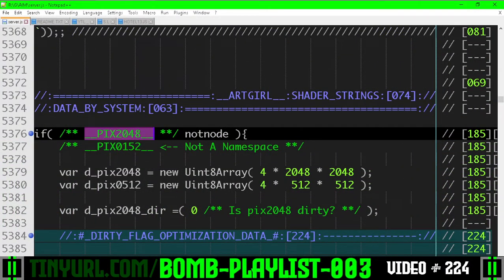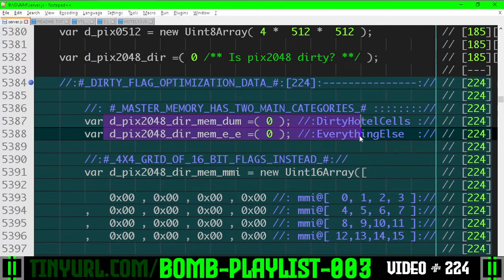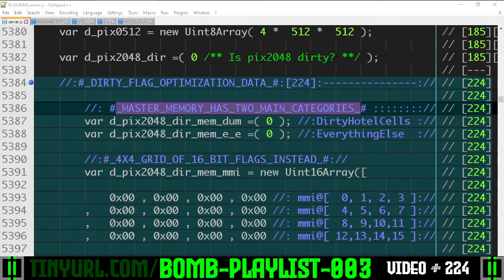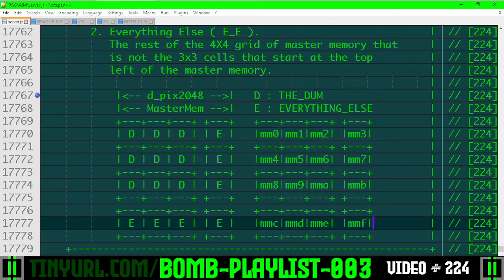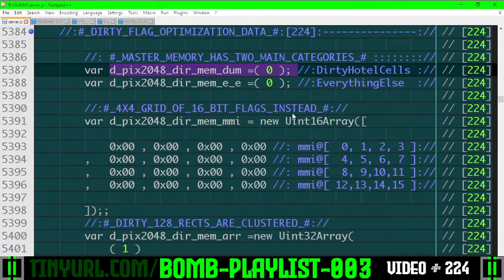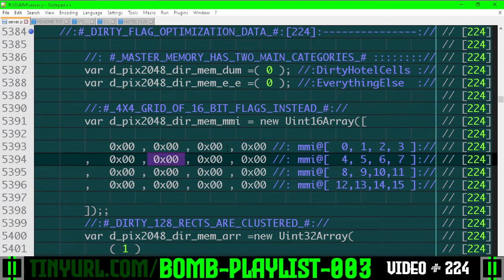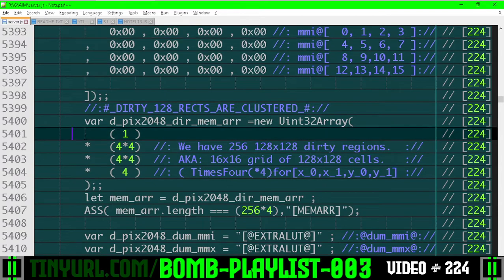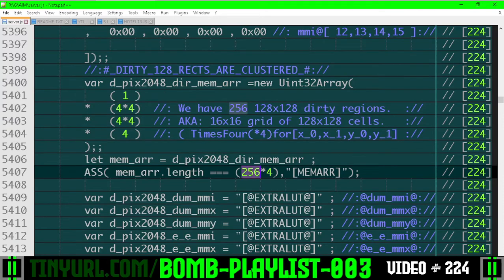224 : Optimized Tile Setting - P1